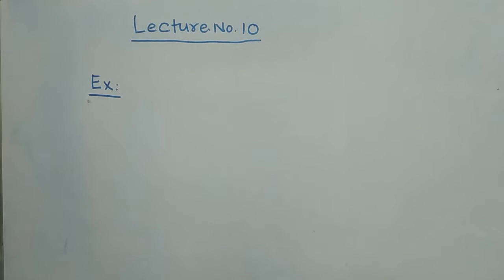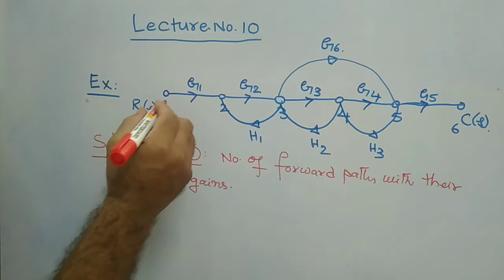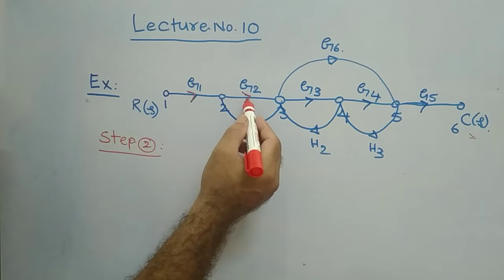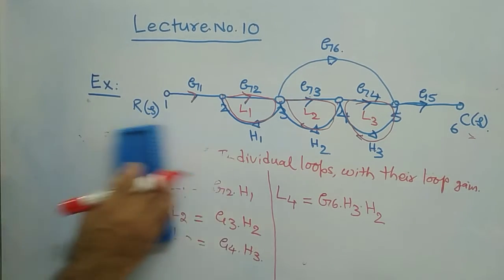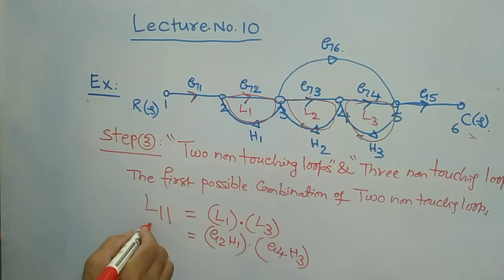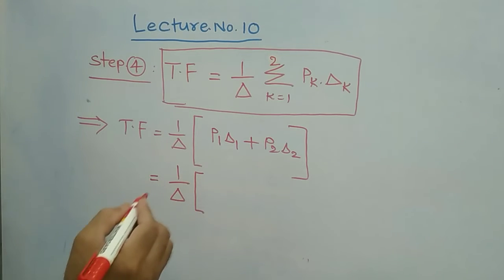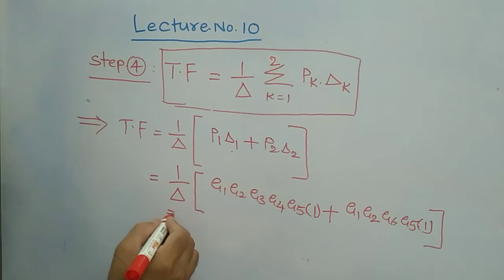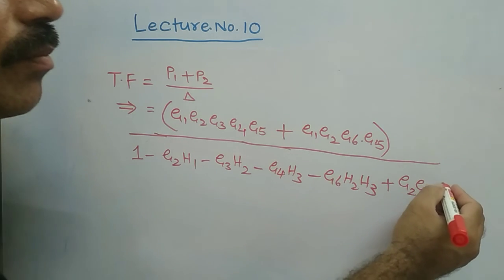Lecture_10 Signalflowgraph_method_of_finding_Transfer_Function Controlsystems